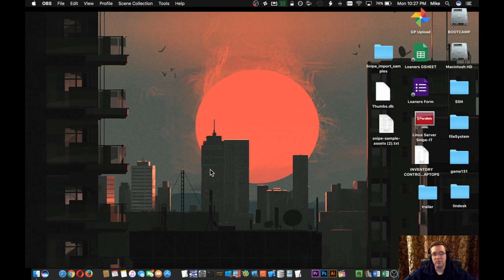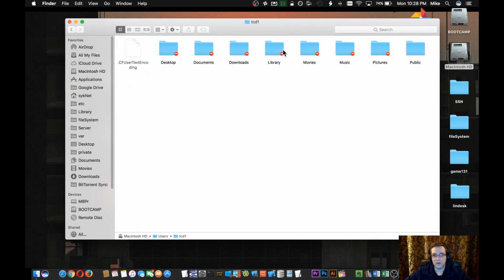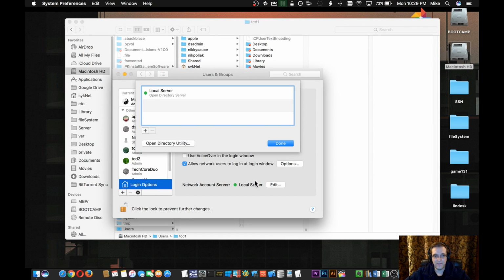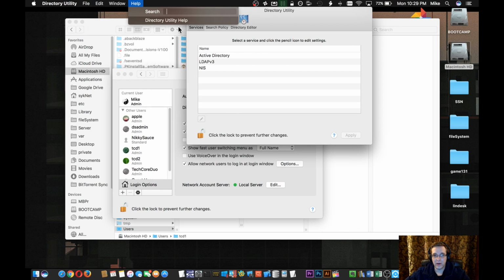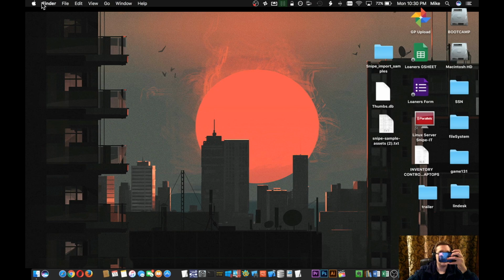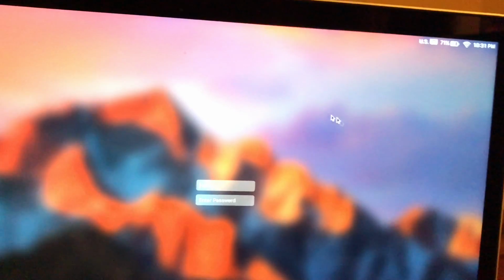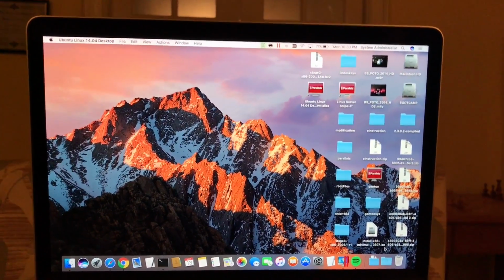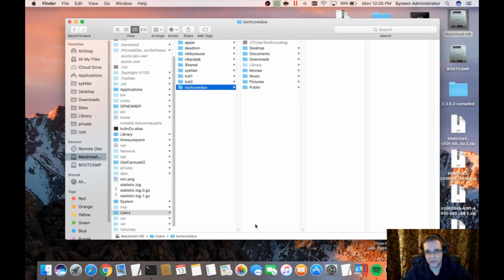Access another users account macOS Sierra without permissions problem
access another users account and all files. this will work on macOS sierra and practically any OSX operating system prior.